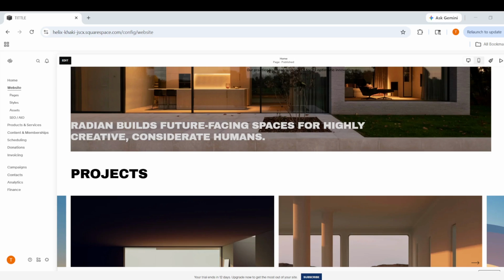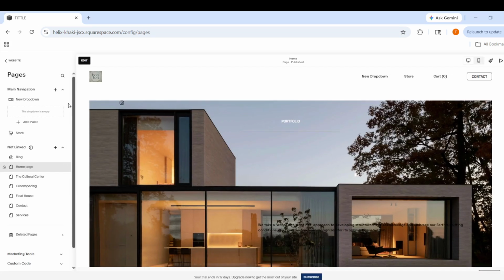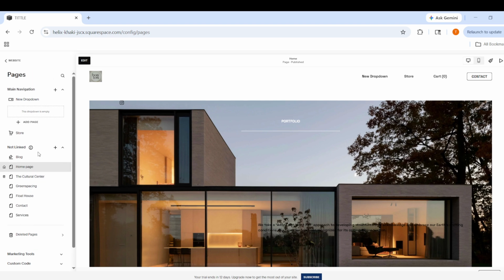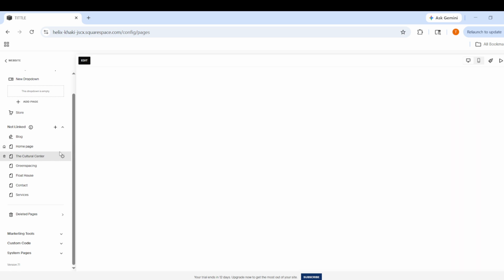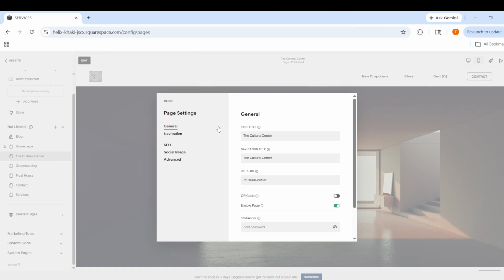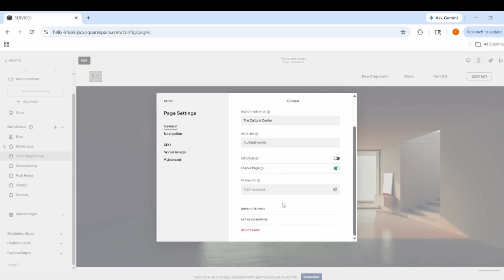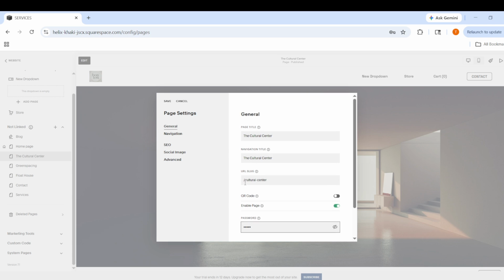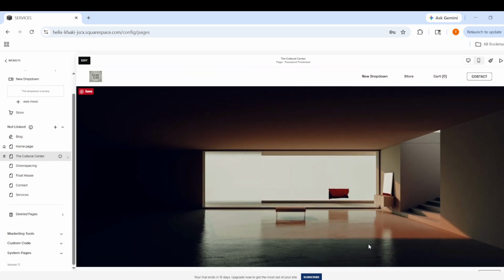How To Set A Homepage Squarespace 7.0 [2026 Guide]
How To Set A Homepage Squarespace 7.0

Learn how to set a homepage Squarespace 7.0 so visitors land on the right page every time. This quick Squarespace tutorial shows how to choose your Home page, adjust navigation, and set your site’s landing page in Squarespace. If you’re searching for “change homepage in Squarespace,” “set landing page,” or “Squarespace 7.0 home page,” you’re in the right place.